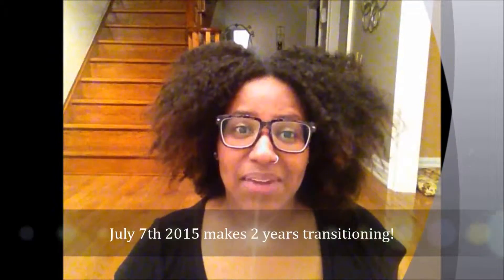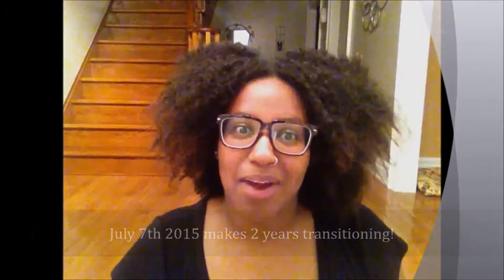REQUESTED |TEXTURE SHOTS on Transitioning Hair (2 Years 3 Months Post)